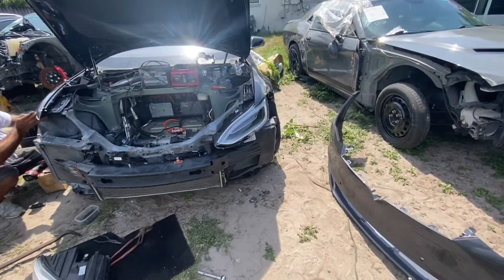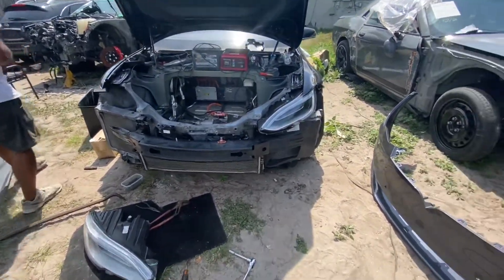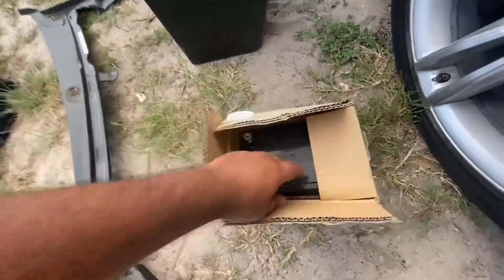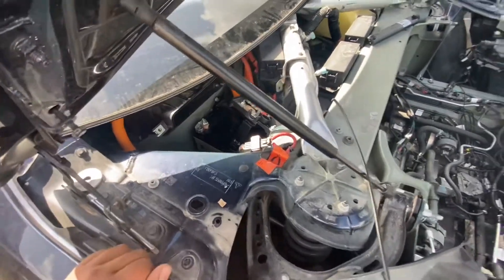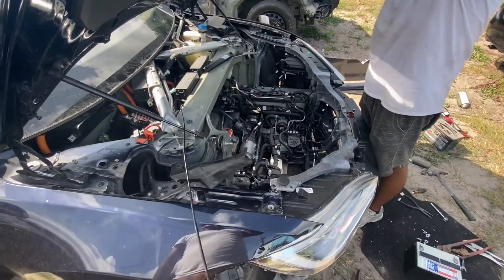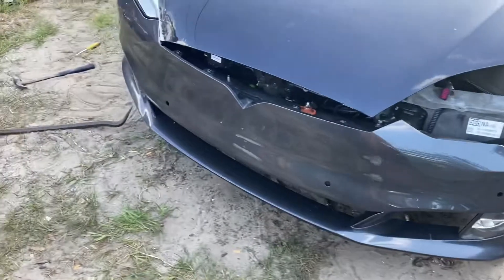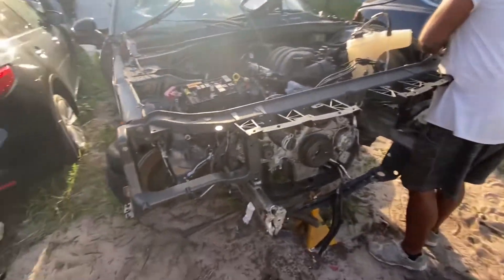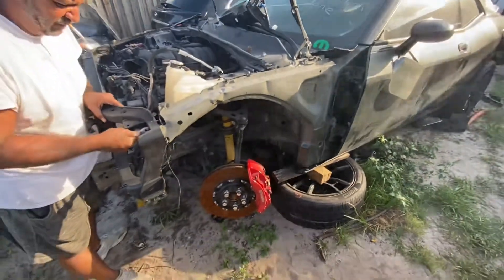How too Install front end of a Tesla